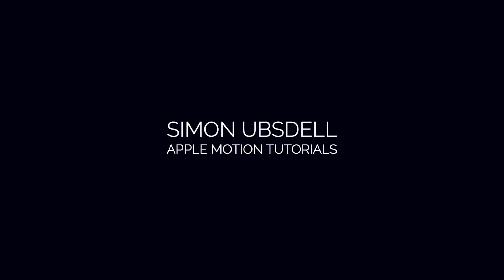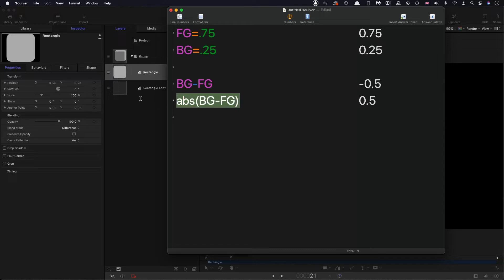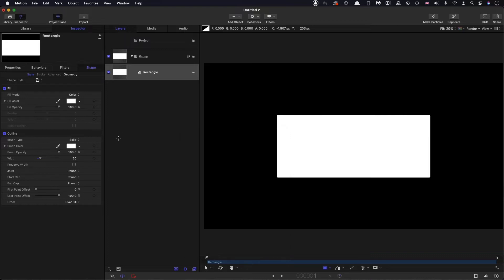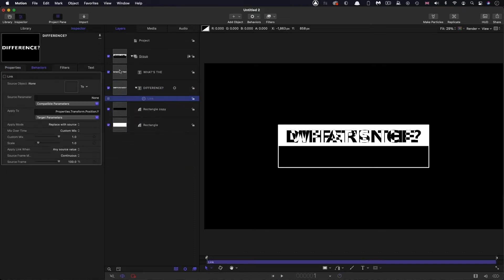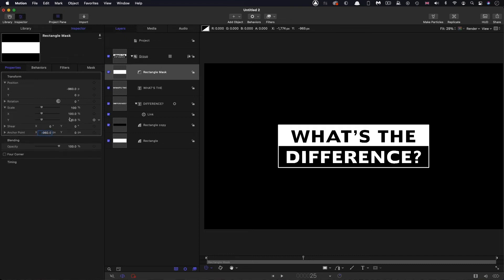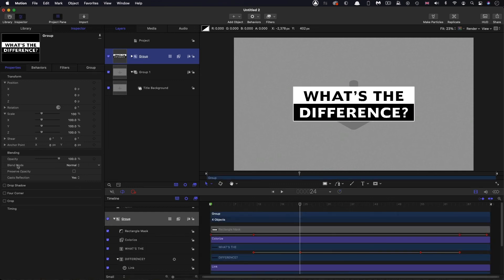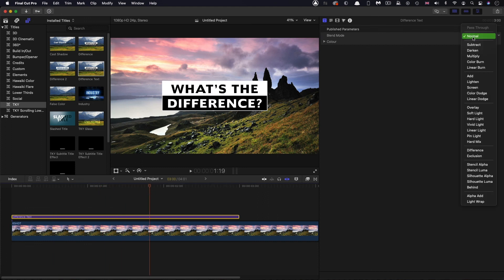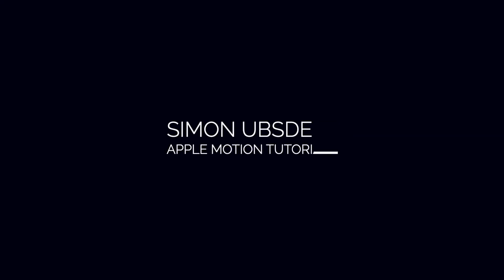How to Make a Difference in Apple Motion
Two tutorials for the price of one! A quick lesson on the maths behind the Difference Blend Mode and then we'll discover how to use it to create an elegant and adaptable Title effect for Final Cut.